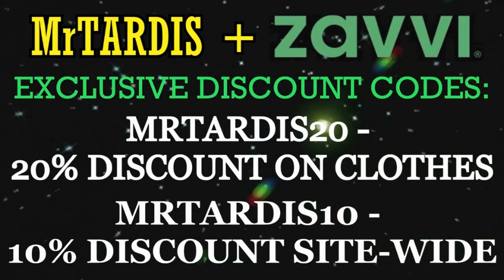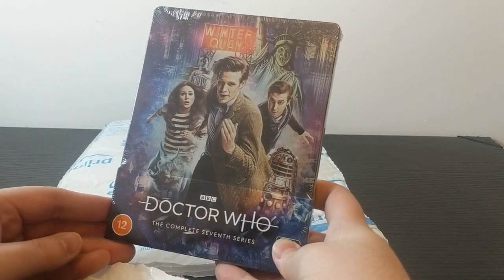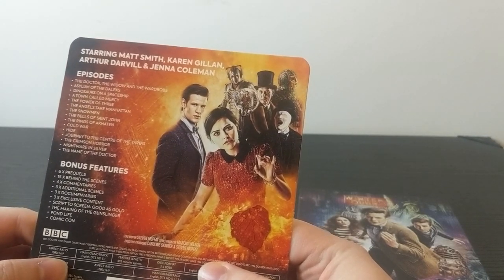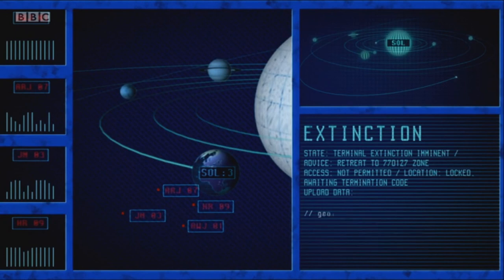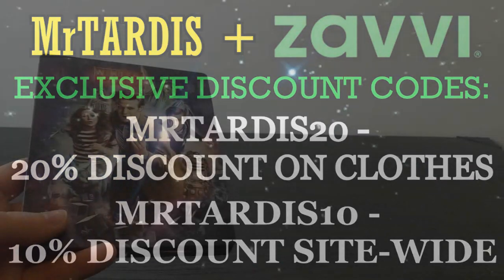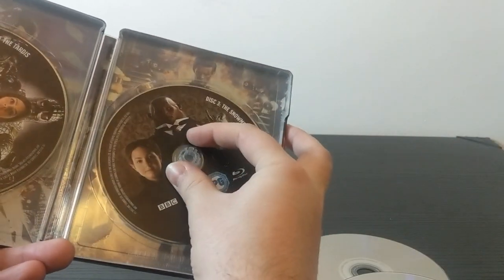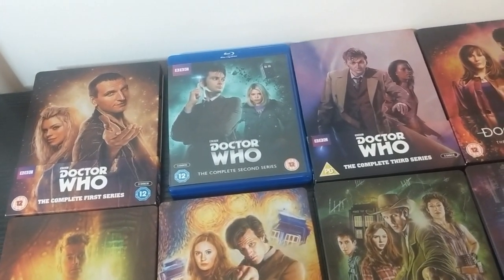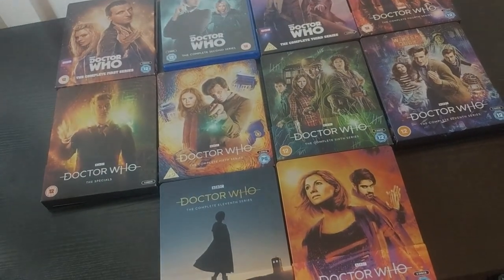DOCTOR WHO SERIES 7 STEELBOOK UNBOXING